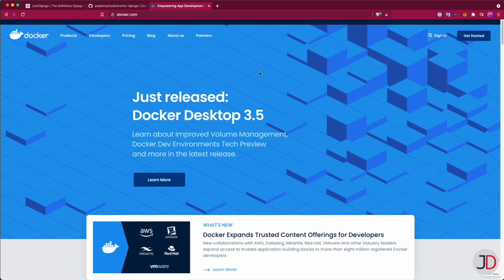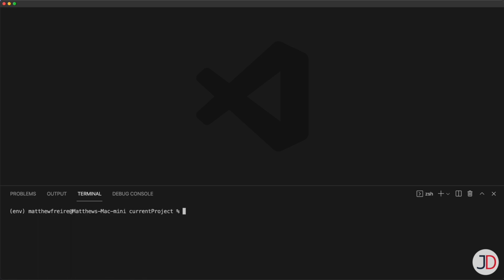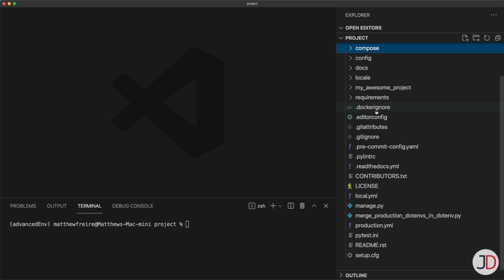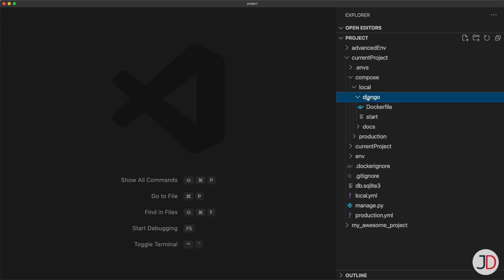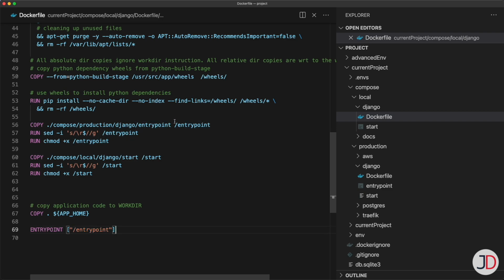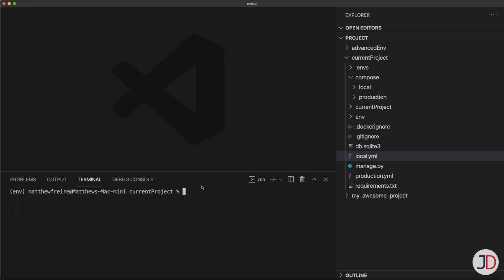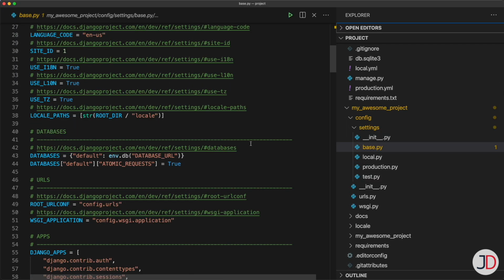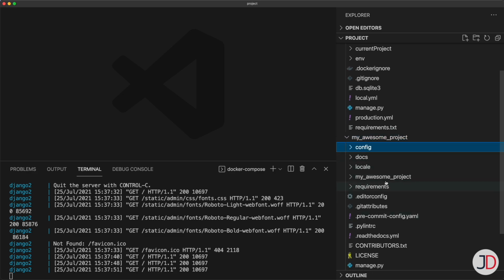How to Dockerize Django in 5 minutes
In this video, you'll learn how to use Cookiecutter Django to Dockerize your Django in 5 minutes. Docker is a great tool that I've used in almost all of my projects. For beginners it can be difficult to get everything setup correctly so why not just learn from one of the community's most trusted sources - the Cookiecutter Django project.

00:00 Intro
01:00 Cookiecutter explanation
02:30 Downloading Docker
03:00 Installing Cookiecutter
04:00 Start project
06:30 Starting Cookiecutter project
16:45 Working in Requirements folder
18:20 Copy command
20:45 Local.yml file run-through
24:45 Using Docker compose
28:00 Adding postgres into requirements
29:30 Database configuration
32:00 Important runserver fix